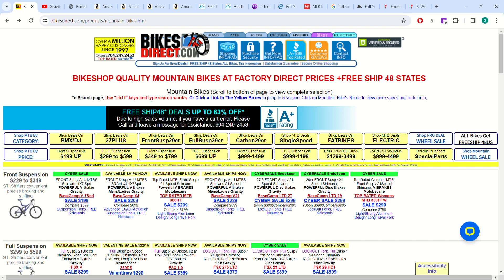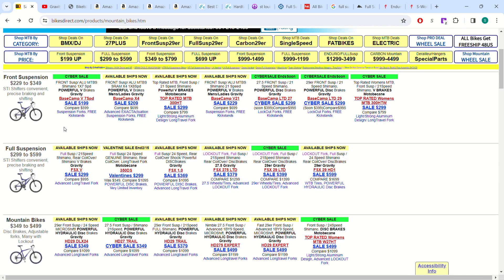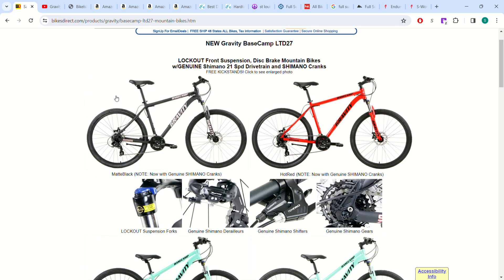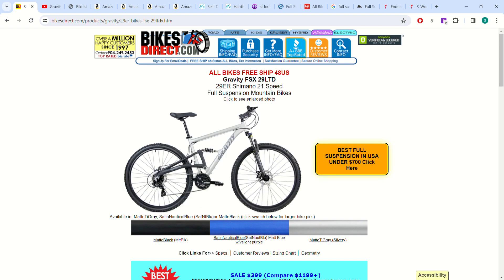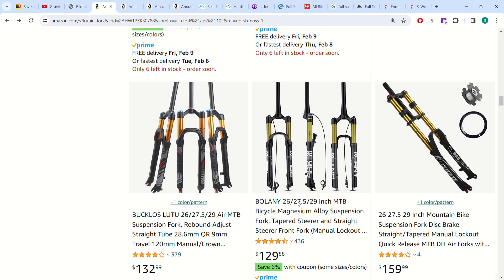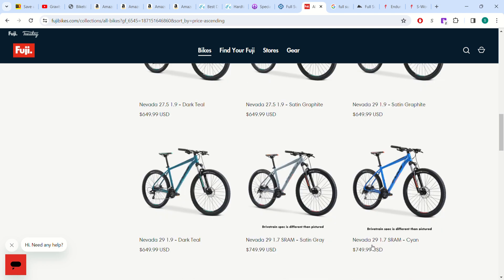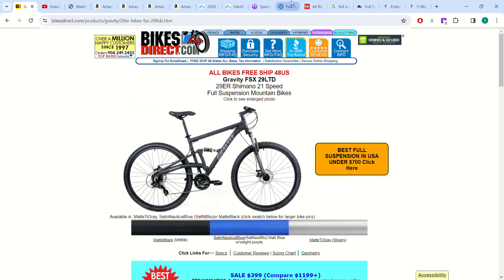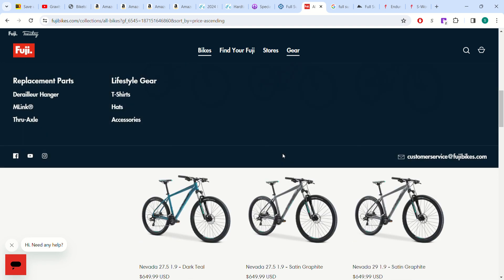Cheapest Full Suspension Mountain Bike Comparison! Is BikesDirect.com any Good? Polygon Siskiu Wins!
link to my favorite mountain bike tool/pump

Some BikesDirect.com Reviews
It's not a scam. It's a business that passes on savings by pairing cheap component specs to commodity frames and doing minimal assembly and QC before shipping to you. It can be a good deal if you know what you want and know what you're doing.
They have titanium bikes with Dura Ace and Mavic wheels, so it isn't always cheap component spec. They have a full range, but their pricing scheme really starts to make a "value" argument above $800ish. I completely agree that it isn't friendly for newbies, but if you can read a geo chart and have familiarity with components, you can get killer deals.
Yes - they are legit and honest. Their customer service over email is very good. I got my wife her 'cross bike there (a 2011 Fantom Pro) and it was an incredibly good deal, and it's a nice bike overall. BUT I'm a competent home bike mechanic and it took a good day's work to get the bike ready to ride, to my standards anyway. You basically get a box of parts, and you assemble it. The one major BS on the site is the estimate of how ready to ride the bike will be. Be prepared to true the wheels, adjust all the bearings, etc, in addition to assembling the bike.
Also, on their low to mid range bikes they use a lot of generic parts, including the seat post collar on the Fantom Pro, which snapped one day. To their credit, Bikes Direct were super responsive and sent a really nice Salsa collar as replacement, with no fuss.
I would buy from them again.
On the internet, you can find virtually anything you want, but not all is as it appears. That on-line dating profile… says he or she is 39, but actually 43. Stretching the truth a bit.  But what if they’re 56?. Today’s lesson- The “Grab yours NOW at our special price of $299 from $695 MSRP” road bike (Mercier Galaxy SC1), courtesy of bikesdirect.com. This is the 56 year old claiming to be 39.
Advertised as a $695 MSRP bike selling for $299, this is the internet, so anything goes! It never ever sold for anything close to $695, and would be worth, assembled, maybe, $400. It’s not spec’d anything like the bikes it claims to compare to.
This bike came to my attention when I received an email from someone, asking for assistance in setting it up for him, saying that the manufacturer says it should only take “25 minutes.”
If you pull it out of the box, throw on the pedals, tighten the handlebars and inflate the tires, yes, it might be just 25 minutes, and you’ll end up with a K-Mart quality bike with a few nicer parts.
But if you build it the way we (and most other competent bike shops) do, it will involve removing the tires & tubes to make sure the rimstrips in the right place and the tire & tube were correctly installed, lubricating all threaded surfaces (why they don’t come this way from the factory is something I don’t understand), truing the wheels laterally and inspecting them for deformities caused in shipping (happens more often than you think), making sure all bearings are properly adjusted, replace “factory” chain lube (which is often the consistency of light tar) with something that will allow it to shift better, ensure there are no kinks in brake or gear cables & housing and replace as required, and finally, the simple stuff like installing seat, pedals & handlebars. And then it needs to be test-ridden to settle things in, and checked again. And double-checked by another mechanic. That 25 minutes bikesdirect.com quotes just became two hours.
And the bike still isn’t fit properly to the rider.
Besides frame size (the easiest thing to figure out, but not as important to proper fit as what follows here), you’ve got stem length, handlebar height, handlebar width and handlebar reach. Because people come in all manner of shapes and sizes, and it makes a huge, not subtle difference, getting things right. Bar width should approximate shoulder width. Stem length should be set so the rider is in a relaxed position when using the brakes. Forward reach should be very short for those with smaller hands. Drop from seat to bars is determined partly by rider flexibility. All this stuff comes into play when a decent shop sells a road bike.
But the bikesdirect.com model has 40cm wide bars on the smallest frame (too wide for just about anyone who’d ever use a bike that size), and a 90mm stem (too long in nearly every case). Minor stuff compared to what comes next.